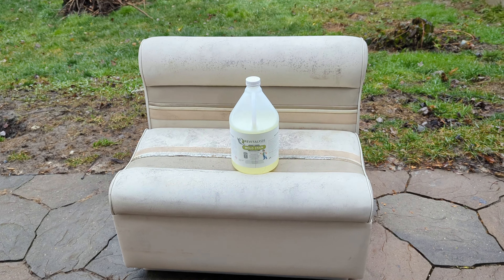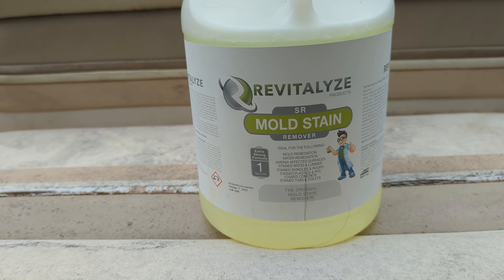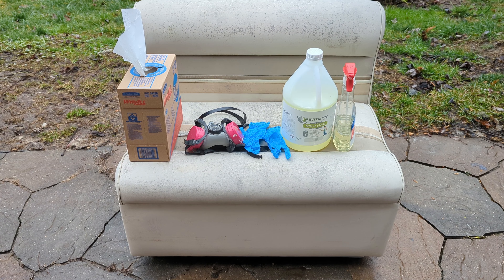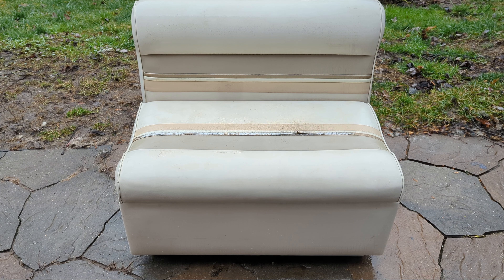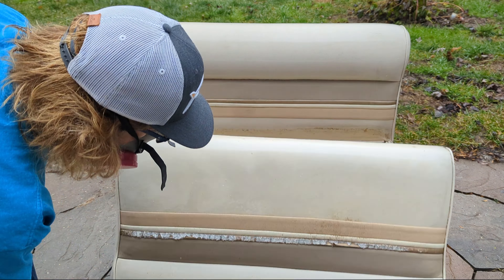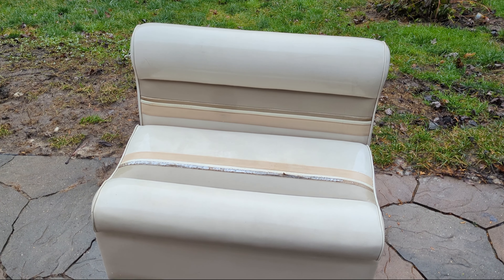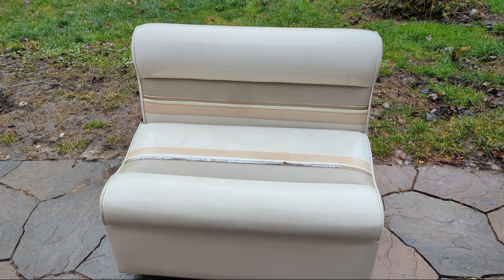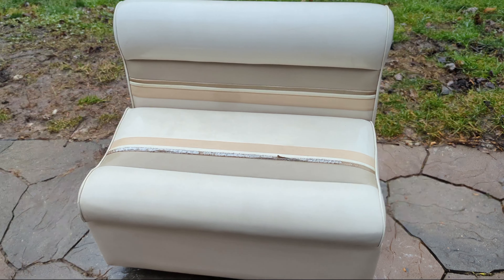How to apply amazing mold stain removal spray. Revitalyze products SR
Here is some amazing mold removal spray.